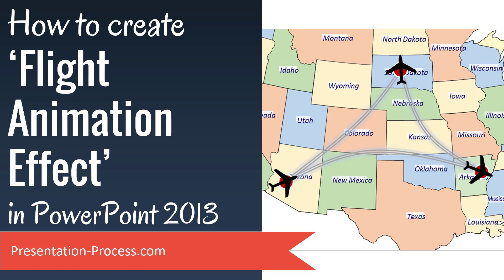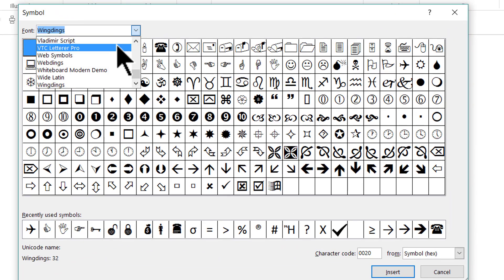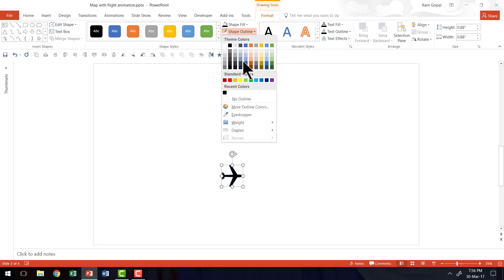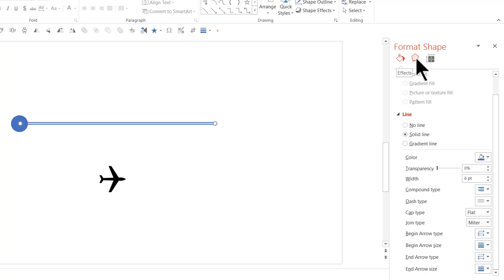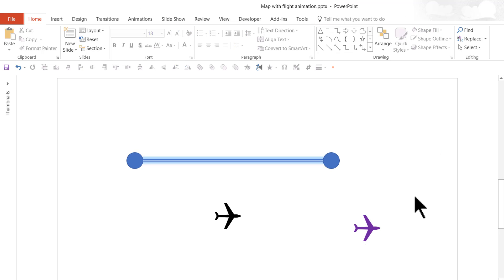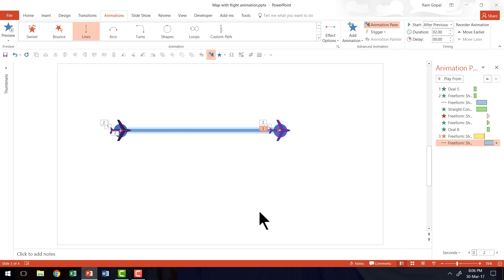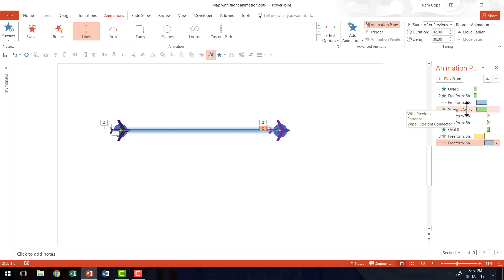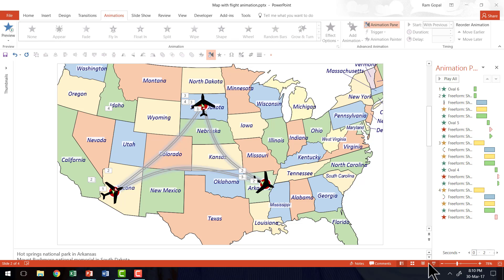How to Create Flight Animation Effect in PowerPoint 2013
In this video, you will learn how to create Flight Animation Effect in PowerPoint 2013. You can follow this tutorial in other versions of PowerPoint as well.

Link to PowerPoint Mastery Training
animation effect is useful to show path of a flight on a map.

You can use this kind of slide to show different travel options, event sequence across cities, schedule to be followed or even the sequence in which different branches of your company was opened.

To follow the tutorial, you will need:
- Graphic or vector image of a flight
- Image of a Map

The PowerPoint animation effect consists of 2 components,
- The movement of the flight controlled by setting Custom Motion Path Animation
- The turning of the flight, controlled by Spin animation effects.